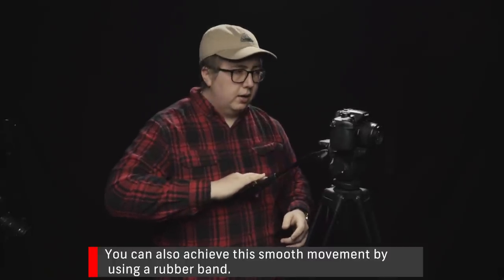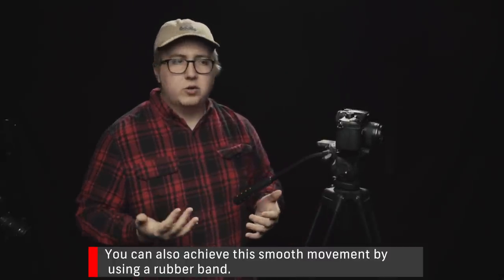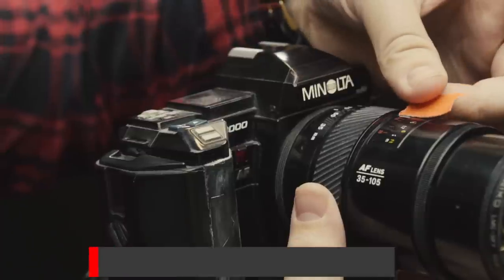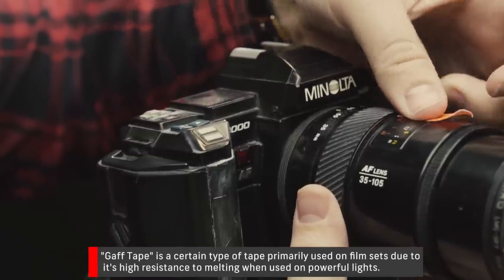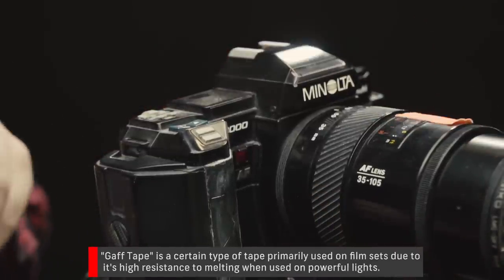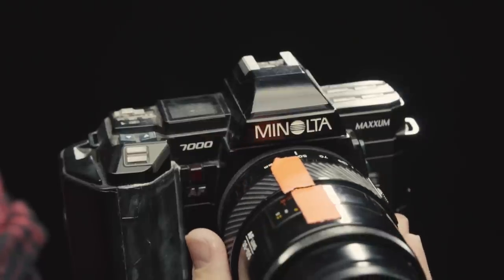Back to Basics: Panning, Tilting, and Zooming Your Camera | Filmmaking Tips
- Learn the basics of camera movement with Robbie as we explore the three basic principles - the Pan, the Tilt, and the Zoom.